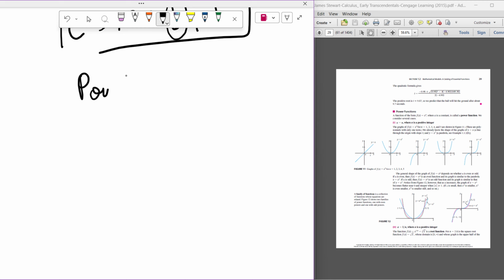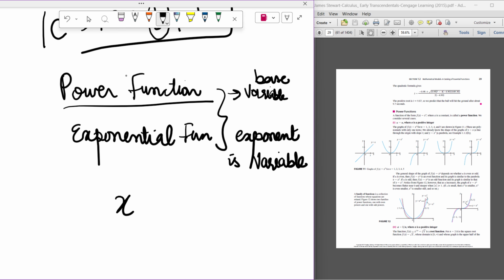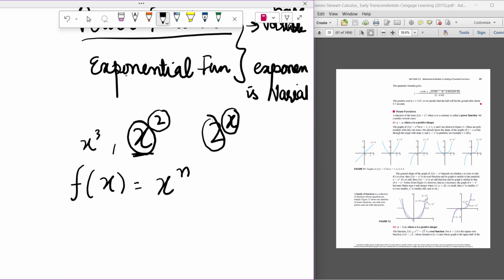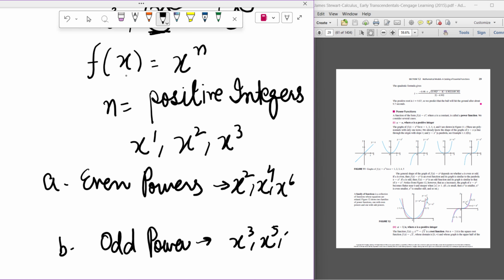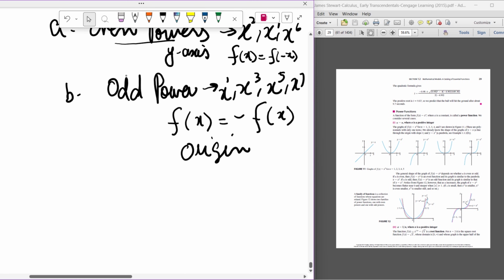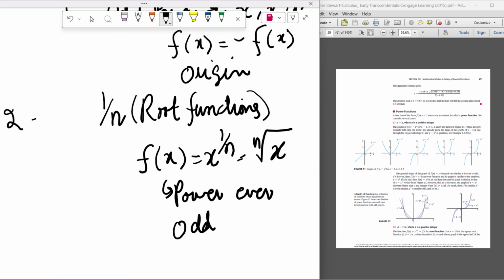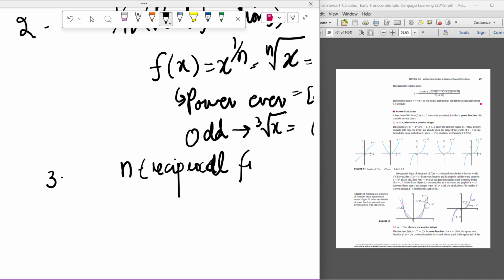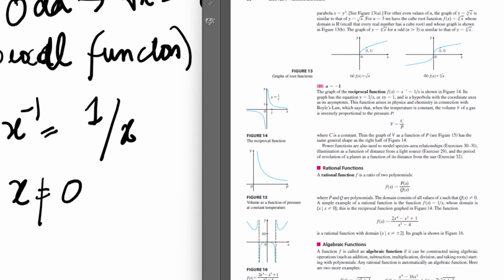Power Function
00:00

➡️ Discrete Event Simulation Modeling / Computer Simulation / Operations Research

▬ Social Media ▬▬▬▬▬▬▬▬▬▬▬▬▬▬▬